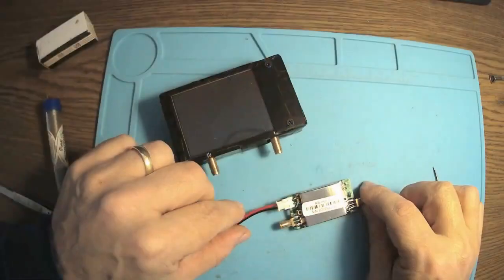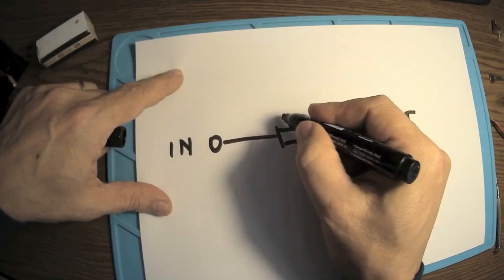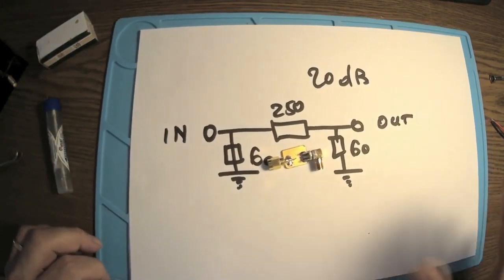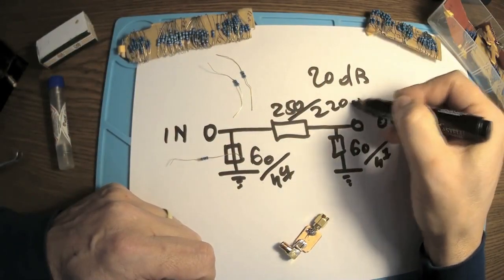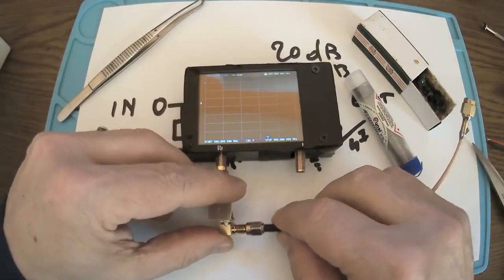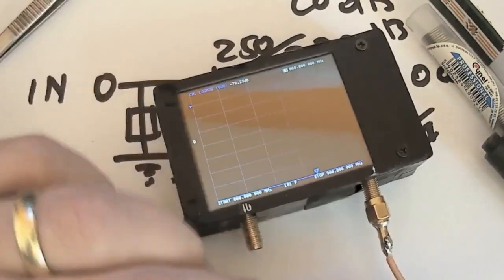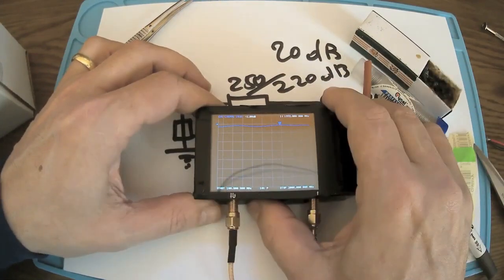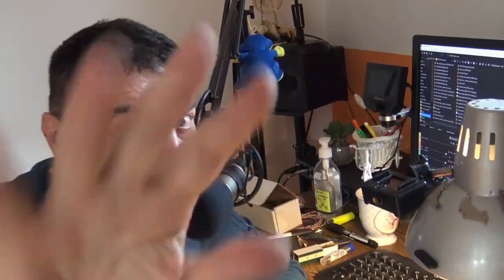DIY a simple Helium LoRA attenuator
DIY a simple PI style 20dB attenuator, the attenuation can be changes to your needs simply by changing the resistors value.